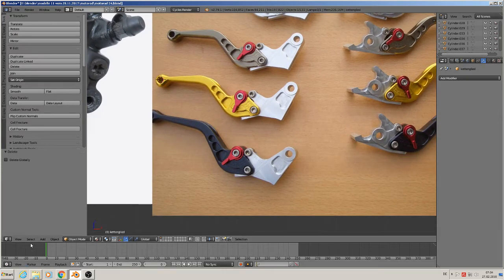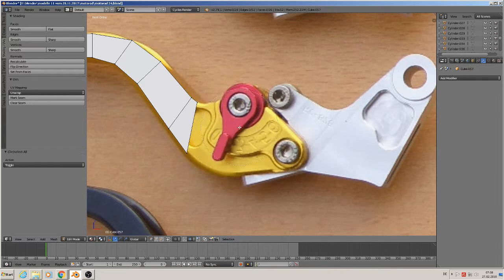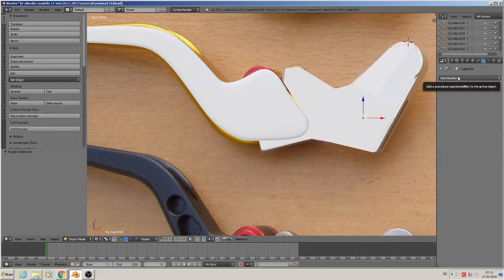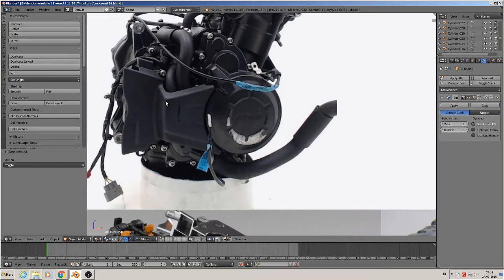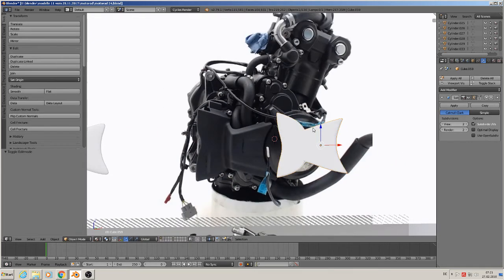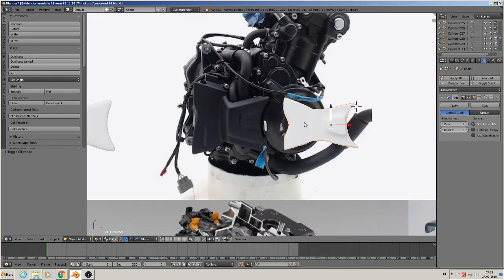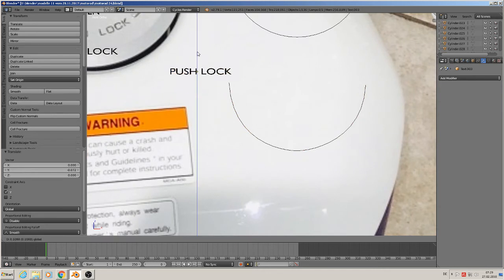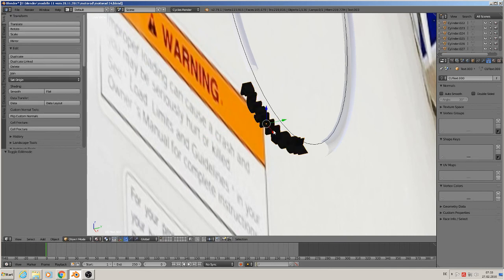blender tutorial (build a motobike) part18